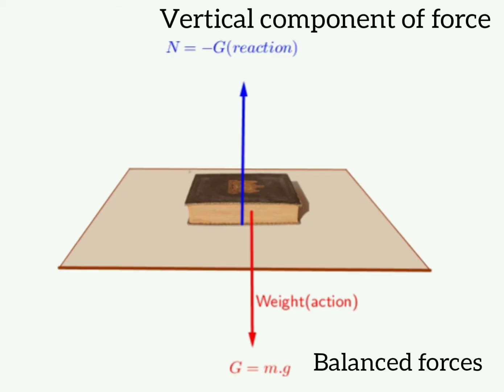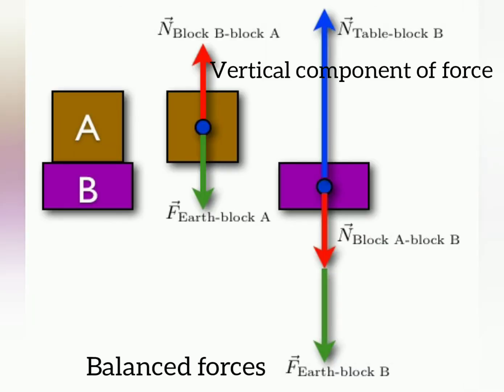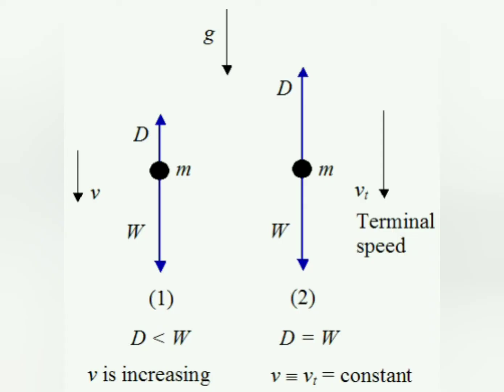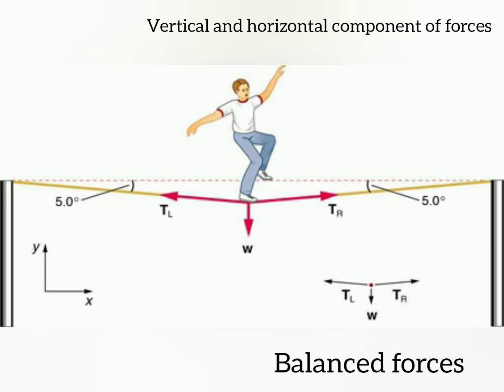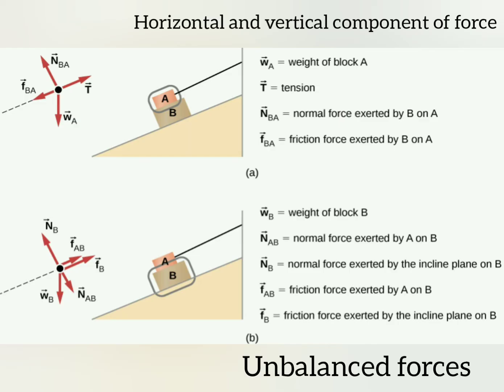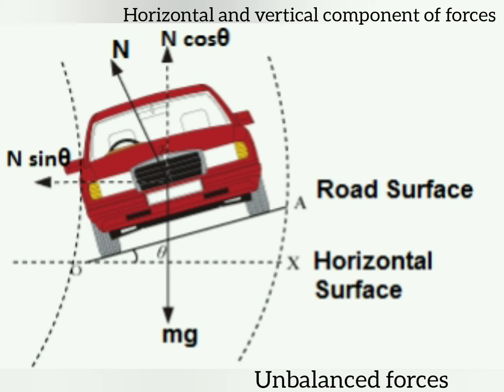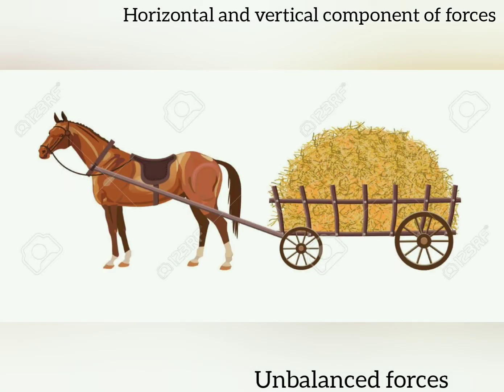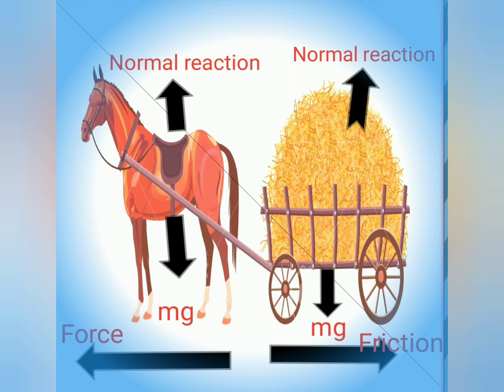freebodydiagram Free body diagram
Free body diagram balanced and unbalanced forces